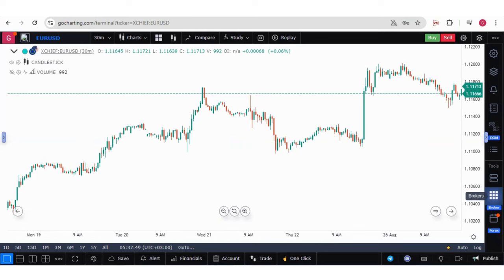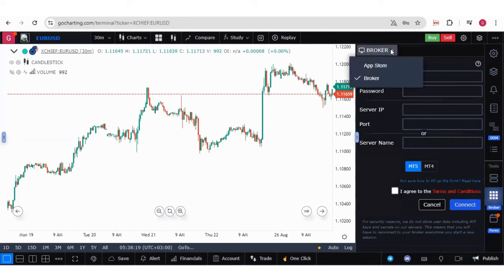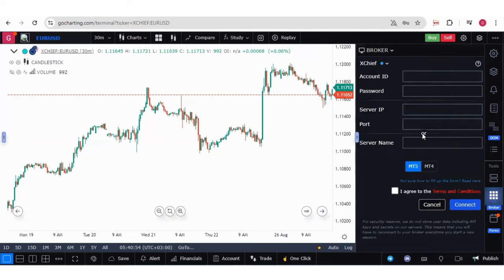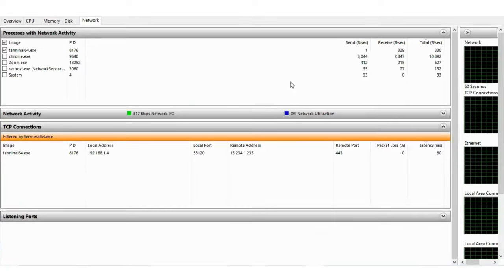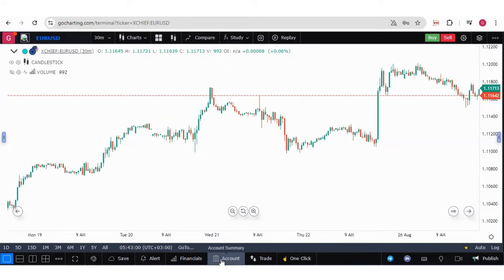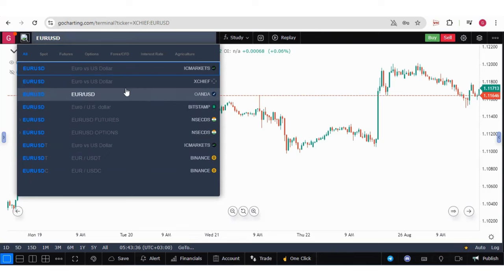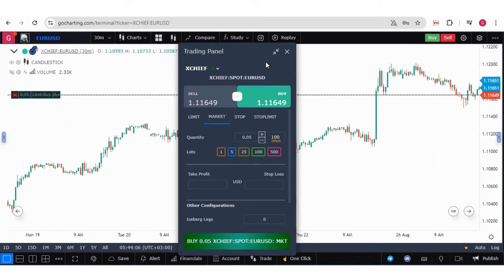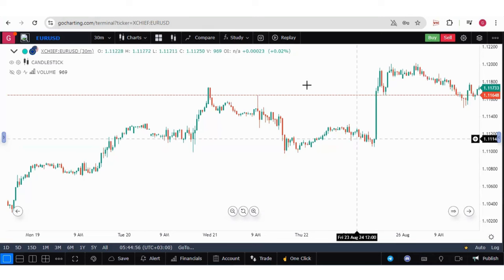One Click Trade from Chart on CFD Broker XChief with Meta Trader 5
In this video @tradershivay  explains about connecting GoCharting with XChief Broker on MT5 platform.